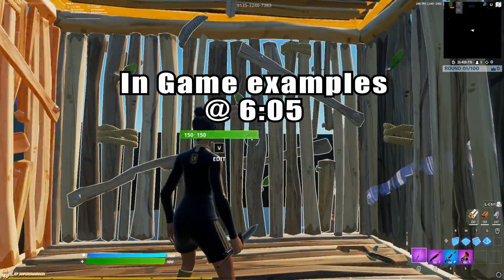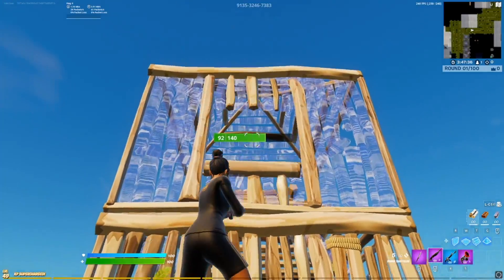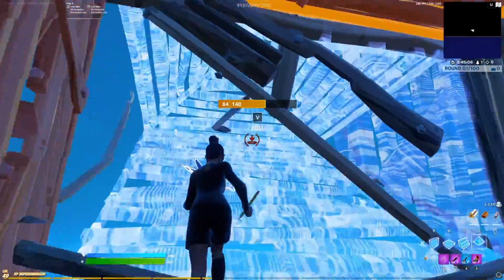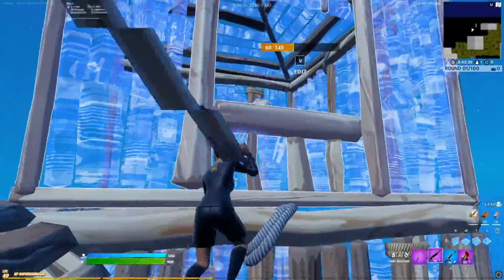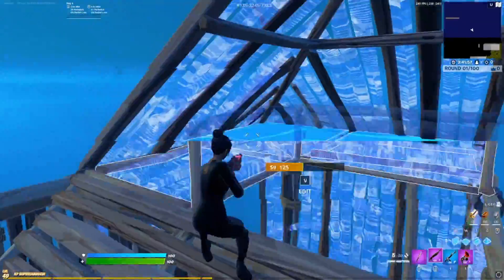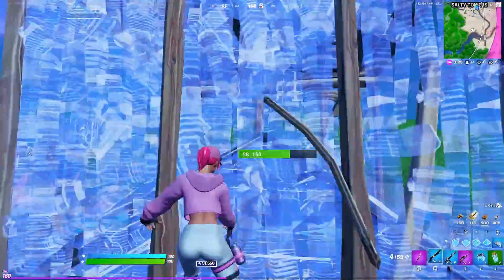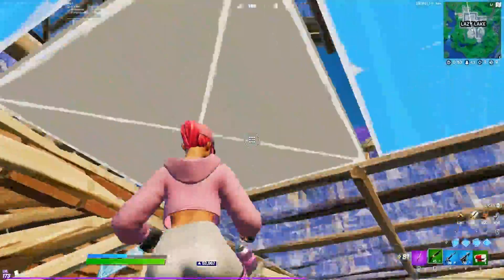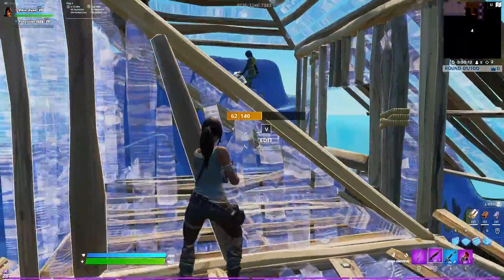How to Piece Control FROM BELOW (Explaining My New Playstyle)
Use Code: JivanTV
Songs:
Mood Ring by LOFI PANDA - Lofi Hip Hop Relax & Study Vol. 5